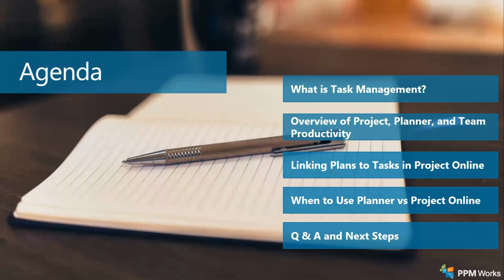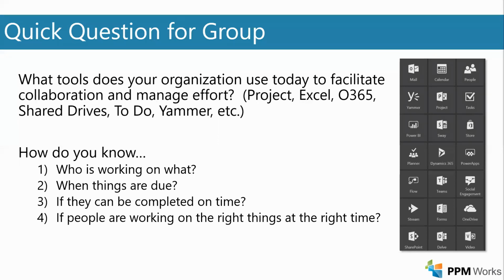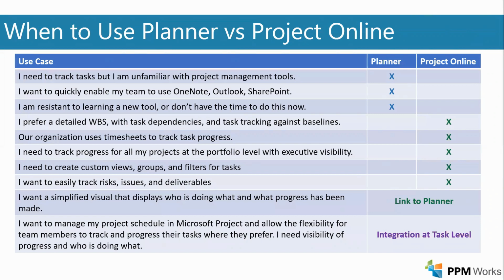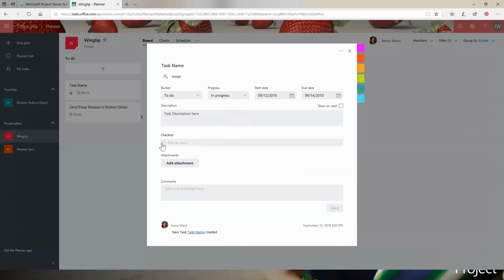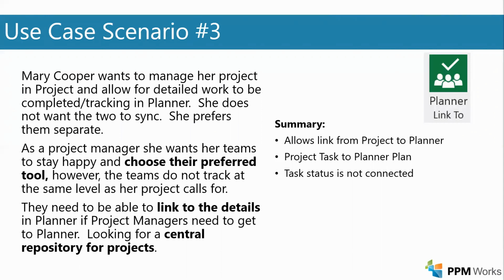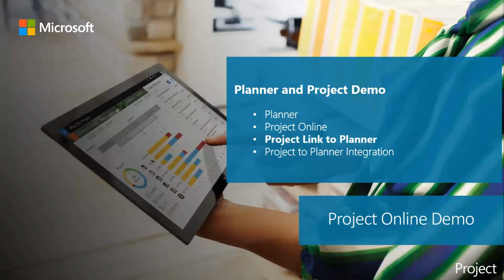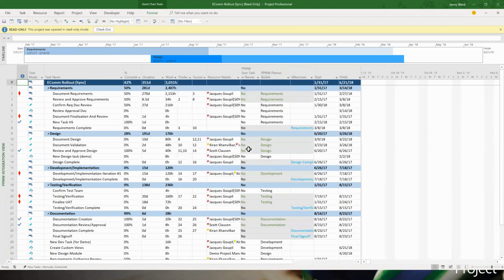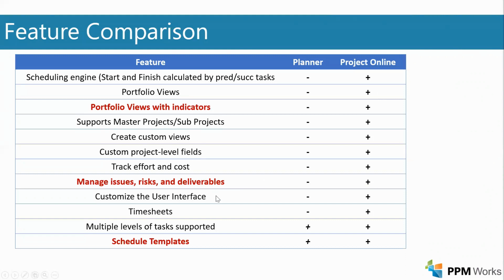Integrating Project Online with Office 365 Planner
Please note in this video we demo our PPM Works Project Online to Planner Sync Tool. PPM Works Microsoft Project to Planner Sync Tool allows your organization to use Planner for task management while managing the execution in Project Online. Give your executives the visibility they seek with this powerful bi-directional synchronization tool.

Do you have teams that manage tasks outside of Gantt charts? You know the ones – they like task tiles and a drag and drop interface. Well you can get everyone updating your project schedule from different areas. In this Work Management-focused session, PPM Works will guide you through Project Online and Microsoft Planner and show a unified project management system to track all tasks. This new capability allows for cross functional collaboration between different departments and teams, and the ability to utilize a straightforward and useful task management tool, Microsoft Planner.